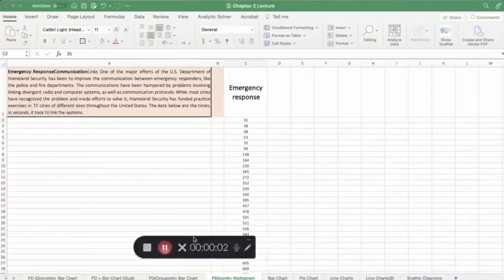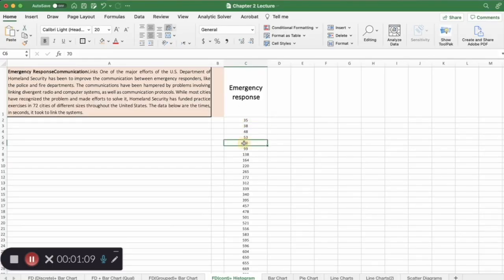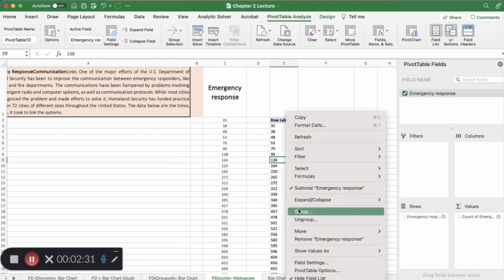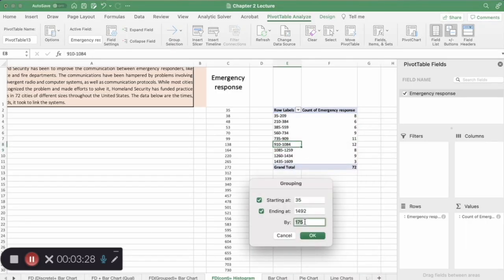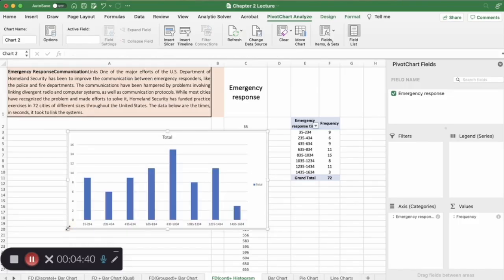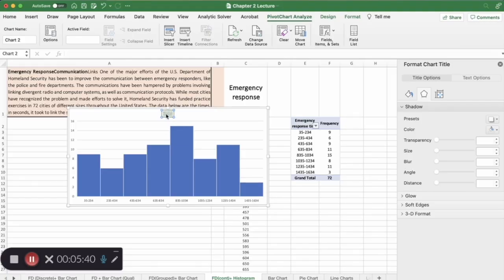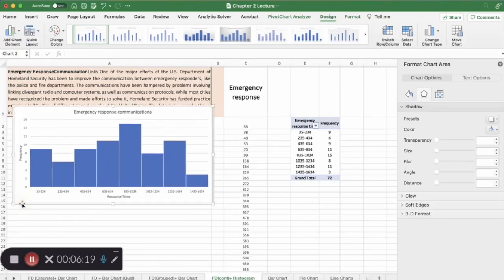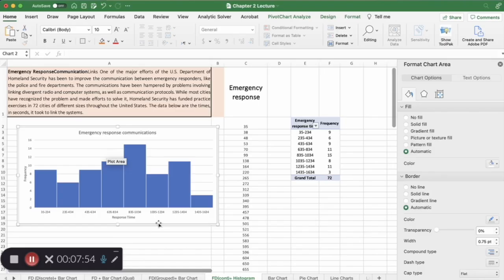Chapter 2 Frequency Distribution Continuous